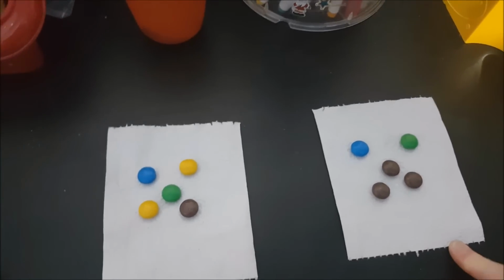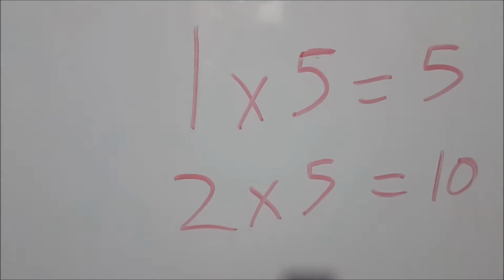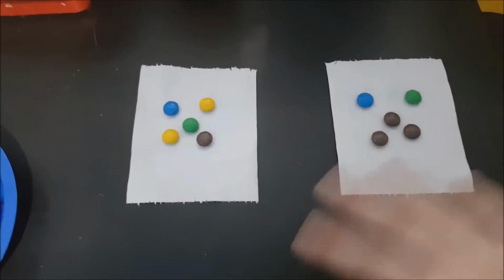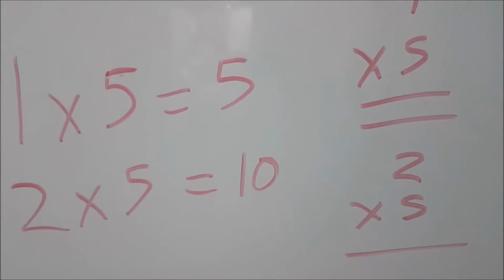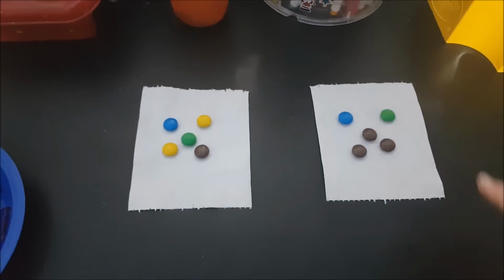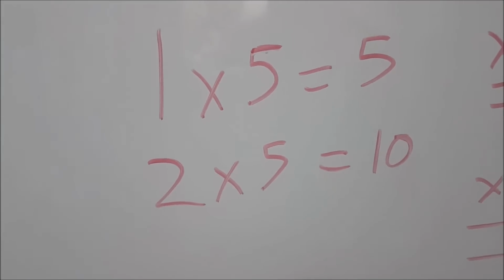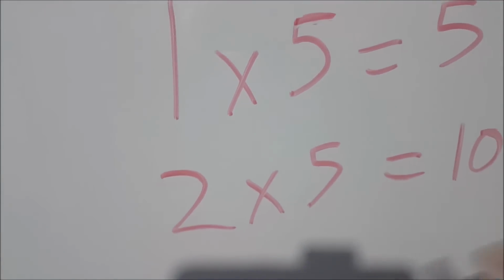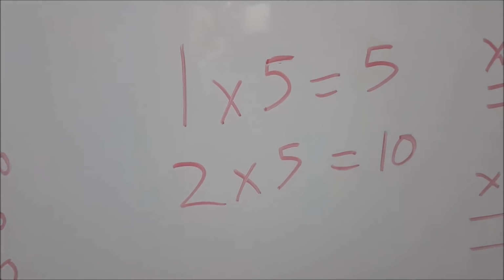How I Teach Skip Counting and Introduction to Multiplication